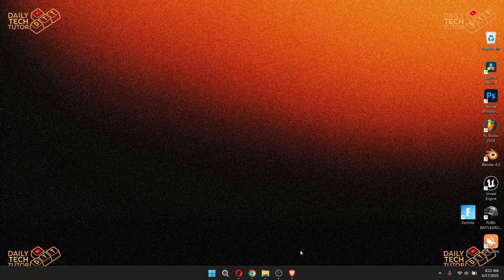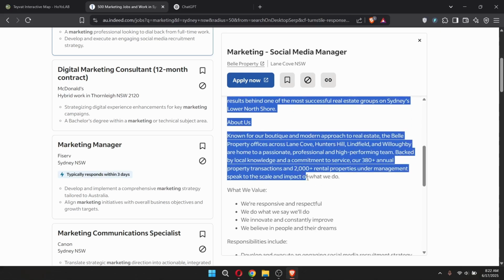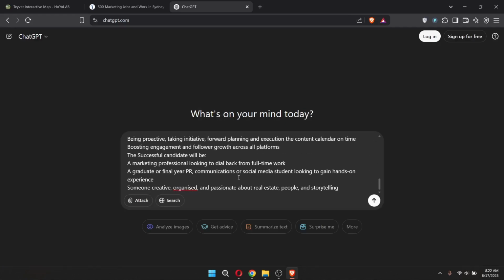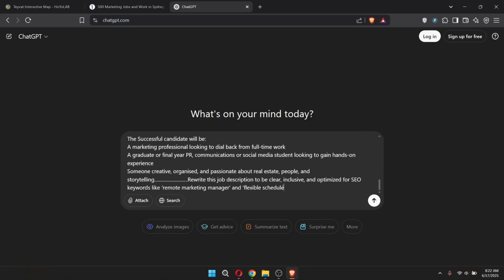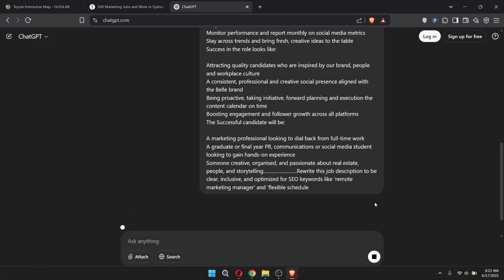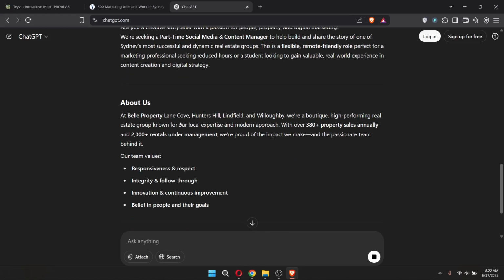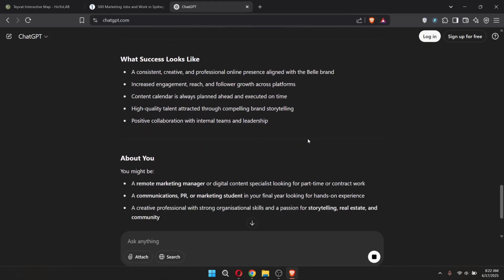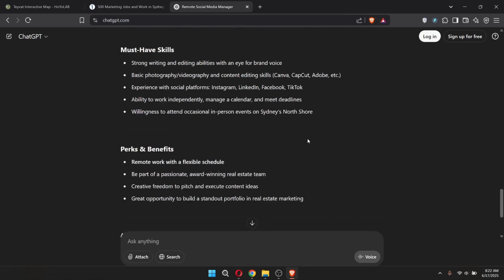How to Use AI to Rewrite Job Descriptions for Better Reach | Attract Top Talent Smarter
Are your job posts not getting the attention they deserve? In this video, you’ll learn how to use AI to rewrite job descriptions so they not only sound more professional, but also reach the right candidates faster and more effectively.

Using AI tools like ChatGPT, you can optimize job listings to be clear, inclusive, and keyword-rich — all without spending hours editing manually. Whether you're an HR professional, startup founder, or recruiter, this method will help you attract top talent in a competitive market.

Here’s what you’ll learn step by step:

How to identify outdated or ineffective job description language

How to prompt AI to rewrite posts for better clarity, inclusivity, and tone

Tips for optimizing your descriptions for job boards and search engines

How to highlight role expectations, culture, and benefits with impact

Bonus: How to use AI to tailor descriptions for different platforms (LinkedIn, Indeed, company websites)

This workflow saves time, boosts engagement, and helps you position your open roles in a way that speaks to modern job seekers. With AI as your writing assistant, you can focus more on hiring strategy — while it handles the heavy lifting.

By the end of this video, you’ll know how to turn basic or underperforming job posts into high-converting listings that bring in better, more qualified applicants.

Watch now and upgrade your hiring game with the power of AI!